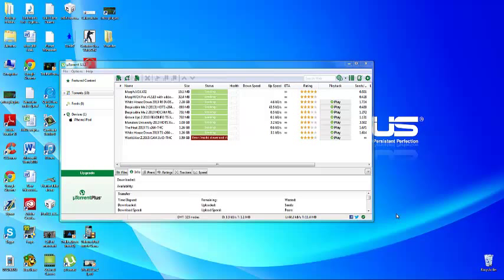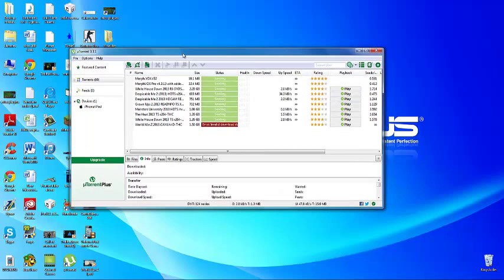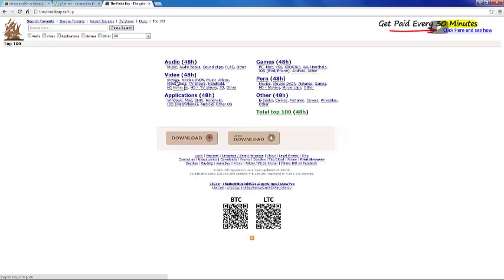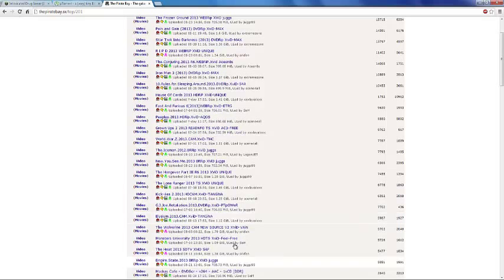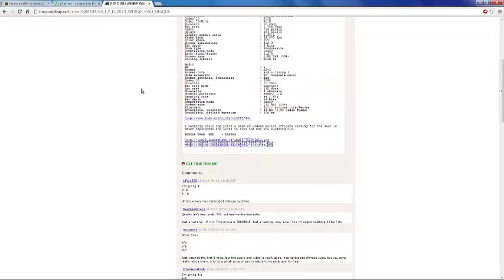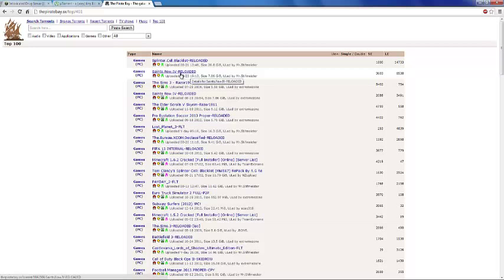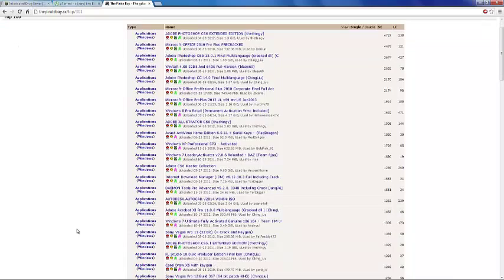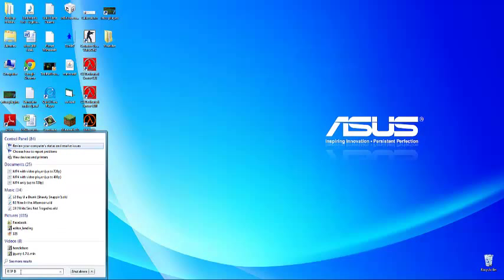How to watch movies for FREE (including movies that are still in theaters) No Survey! (Update)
This is a new program to use. Update of my last video.